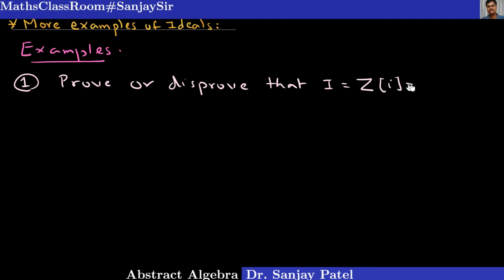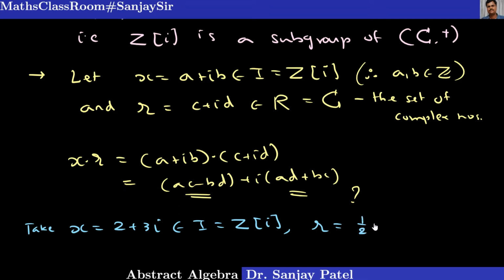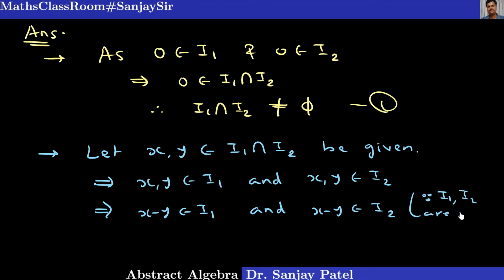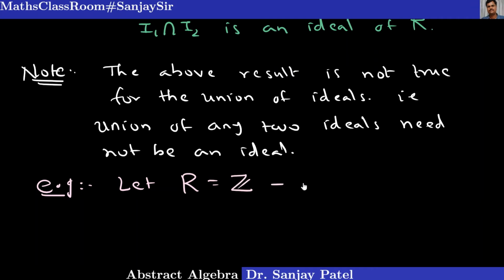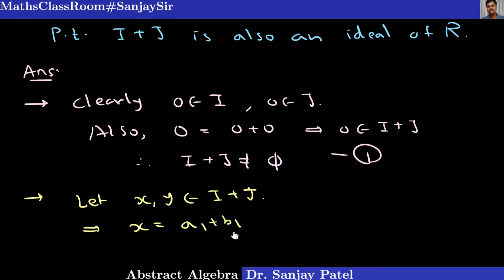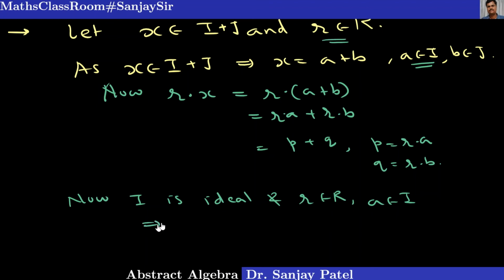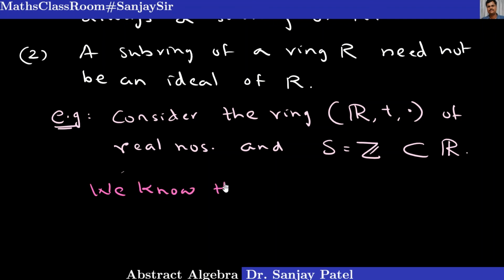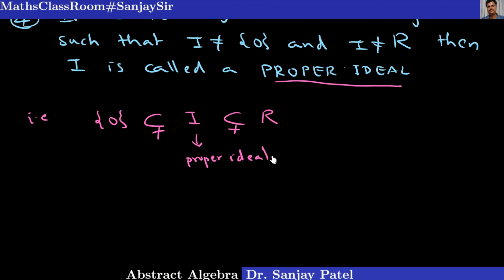16- More examples of ideals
In this video you will earn some important examples of ideals and also the definitions of improper and proper ideals.